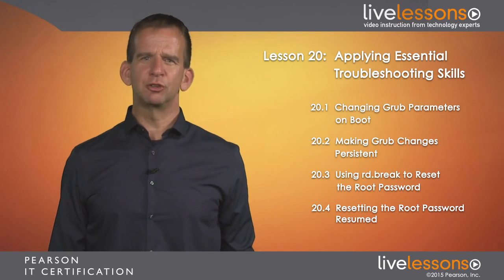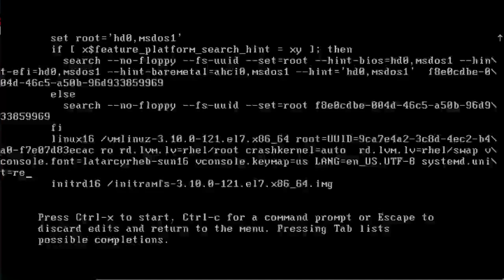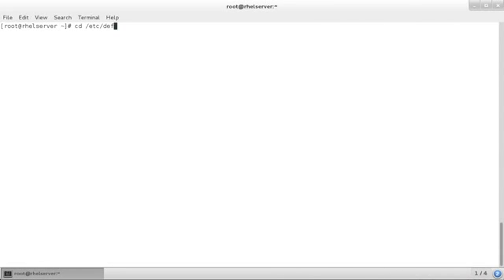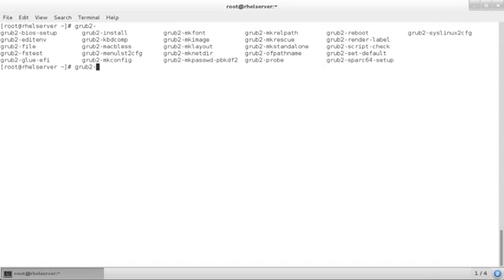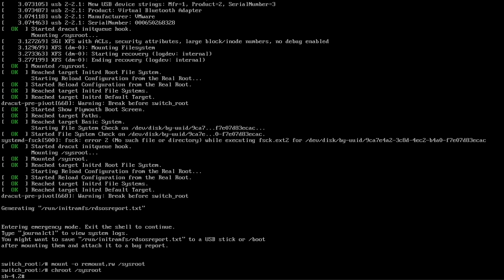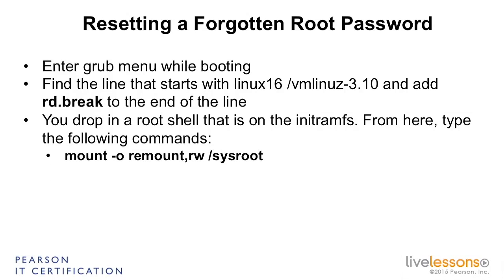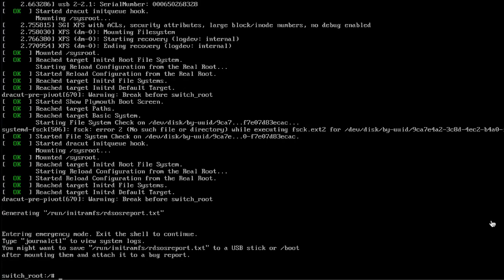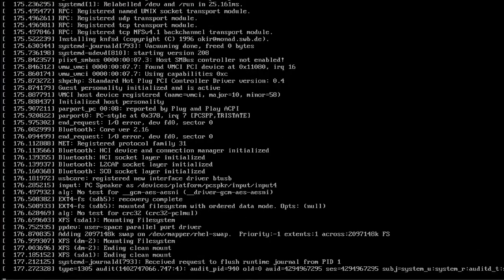Lesson 20 Troubleshooting